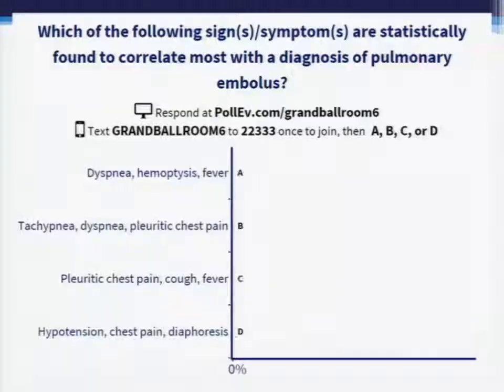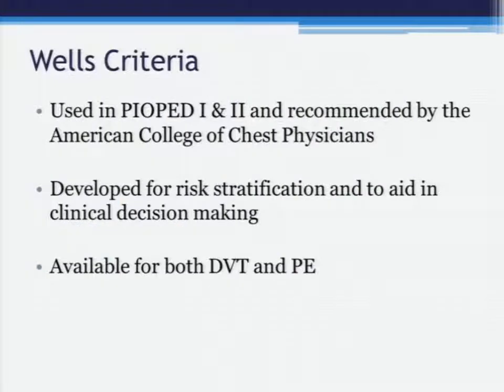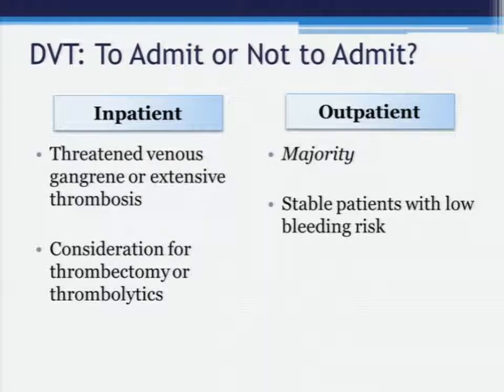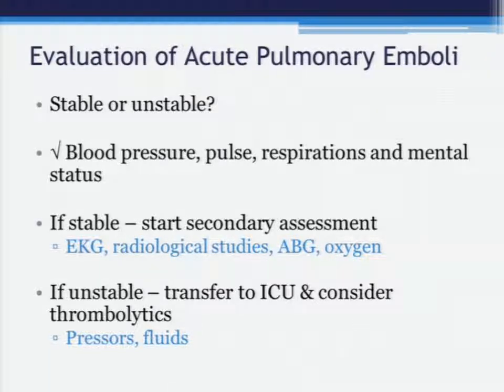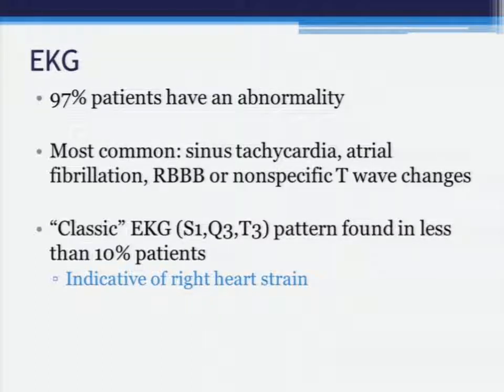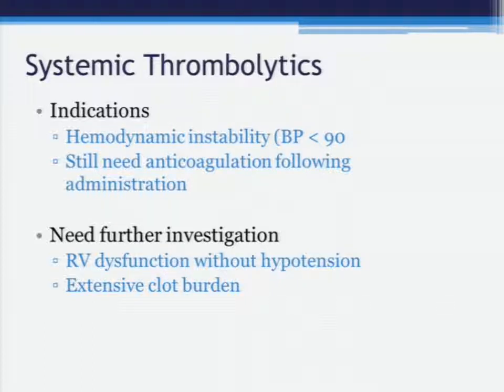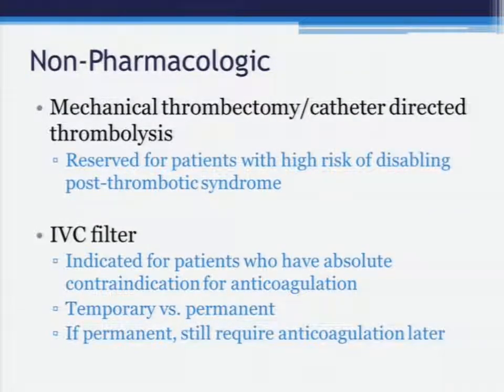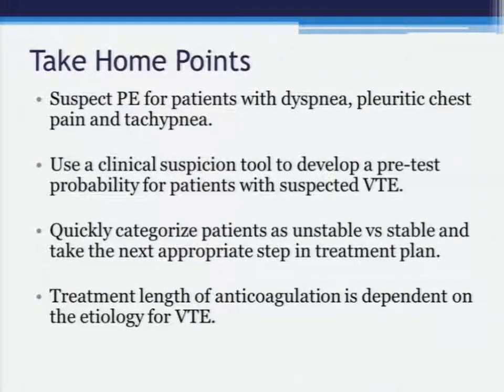Management of Venous Thromboembolism